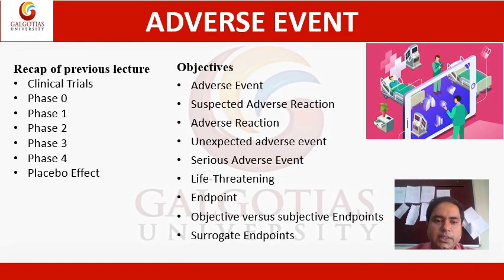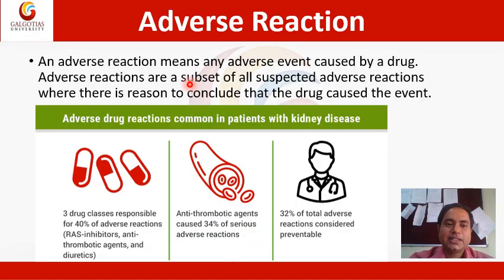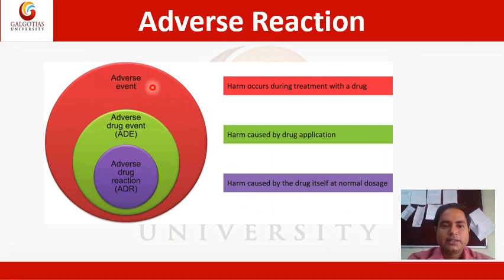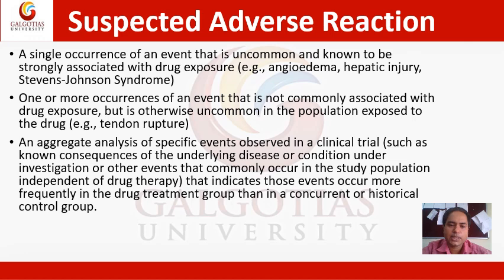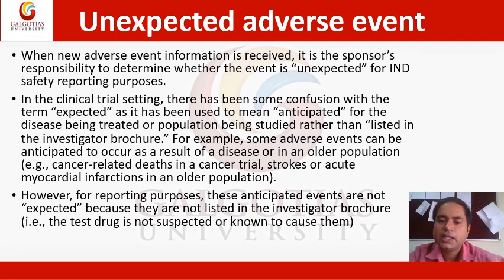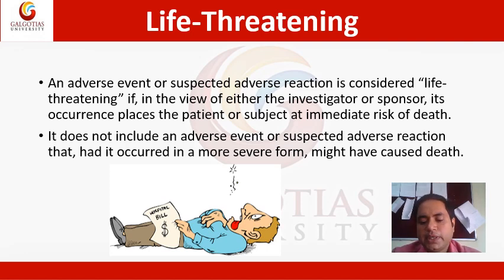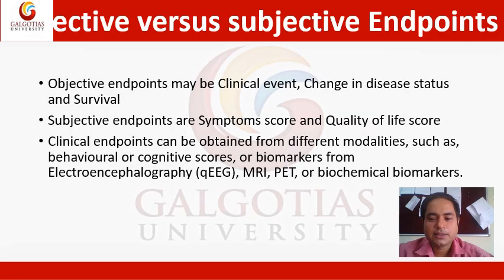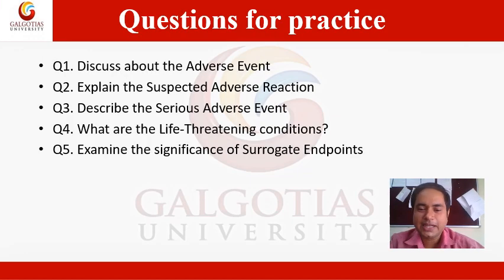BCR 516, Pathophysiology and disease Management: Adverse Event